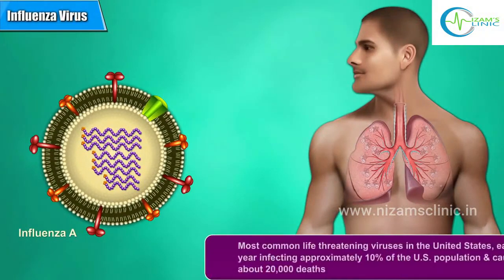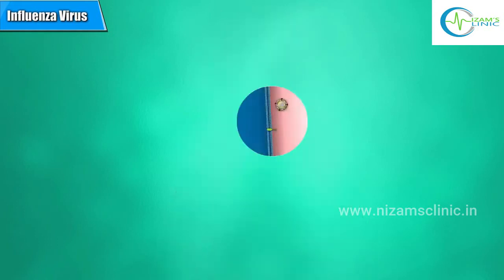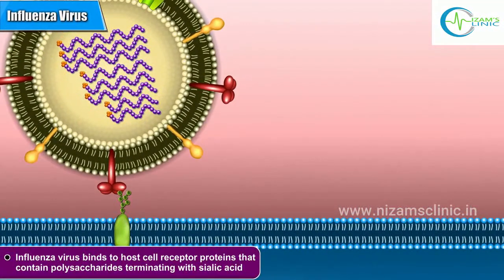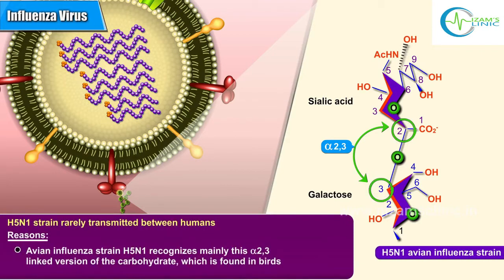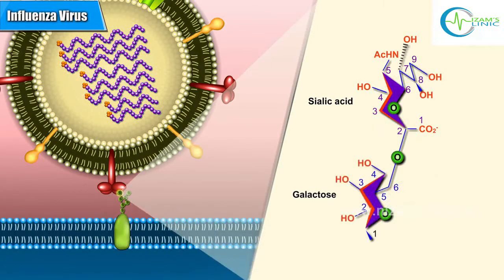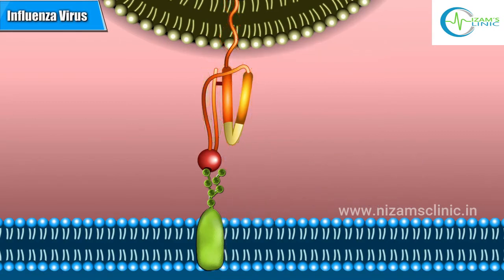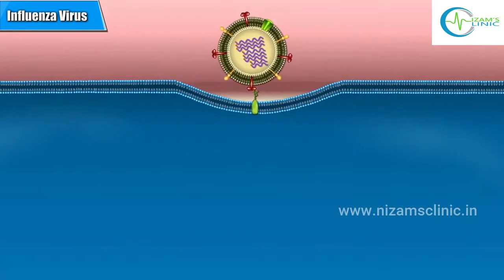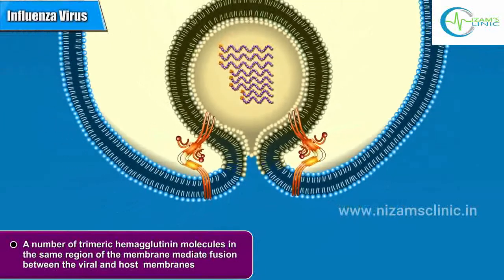Influenza Virus Microbiology Animation